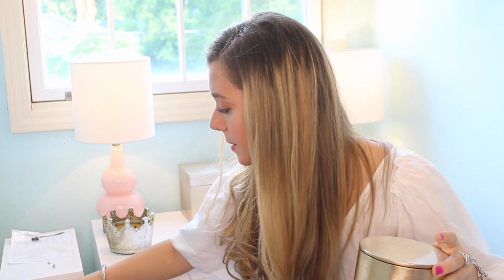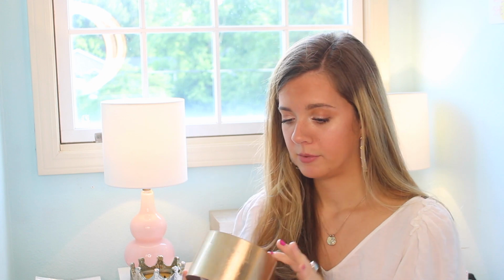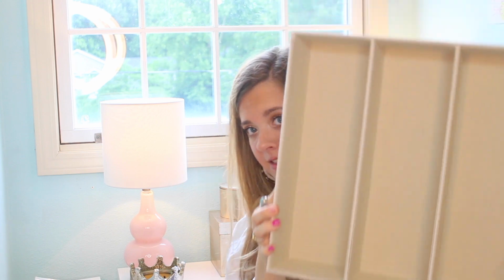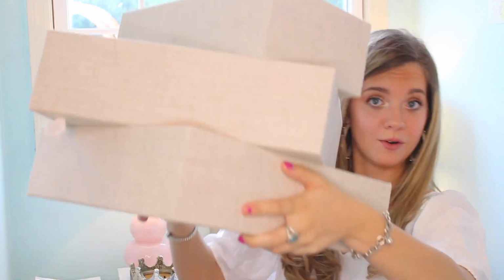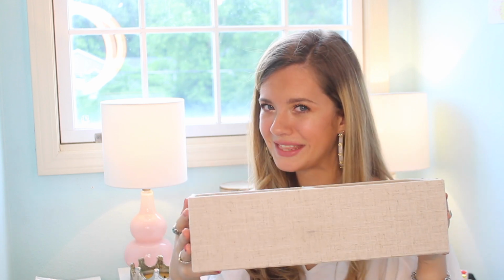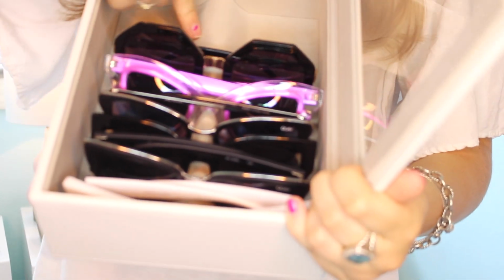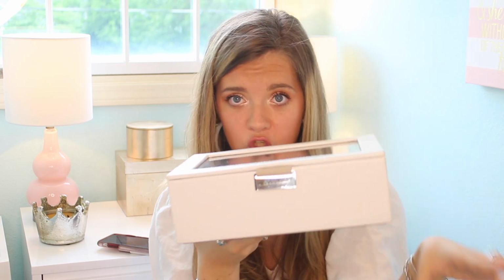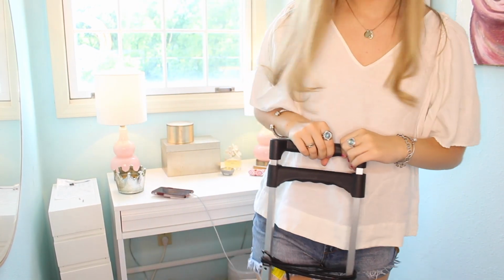Dorm Organization Haul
Thank you to the Container Store for these presents! :)

PEEP THE PRODUCTS I GOT BELOW!

EARRINGS SIMILAR TO MINE:
Mine are sold out unfortunately :( They're the Baublebar Estee Resin Hoops tho if you wanna stalk poshmark in case anyone is selling!